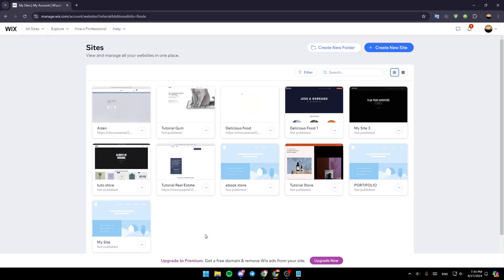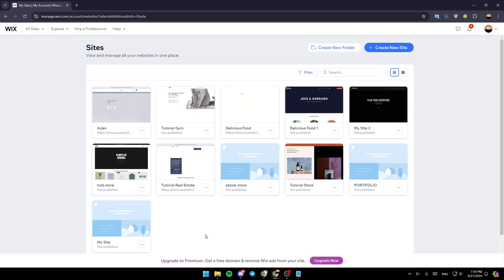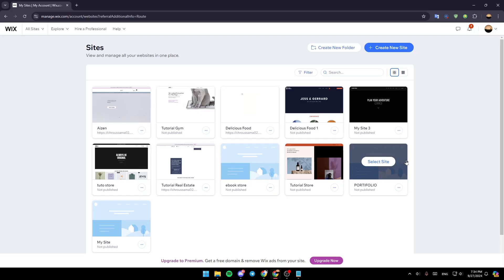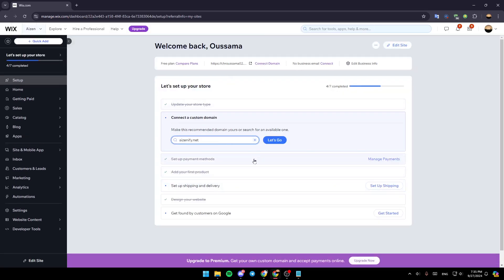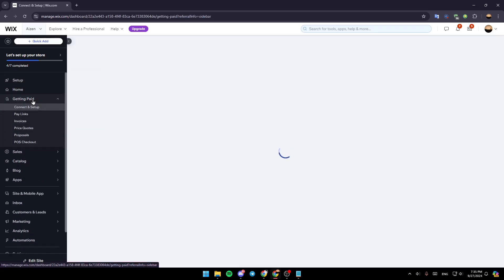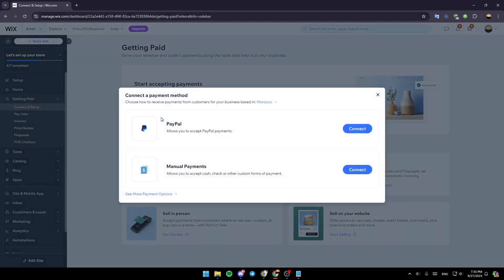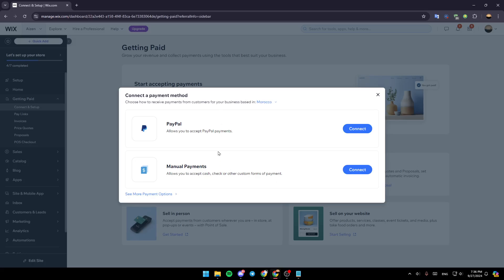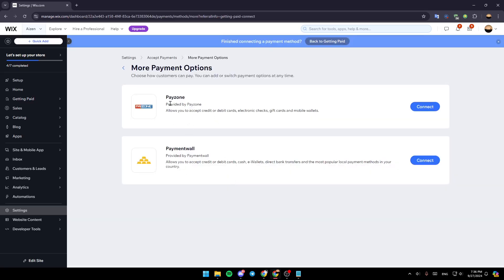How To Integrate Phonepe Payment Gateway In Wix Website Tutorial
Today we talk about integrate phonepe payment gateway in wix website,payment gateway,wix payments,adding payments on wix,wix payment methods